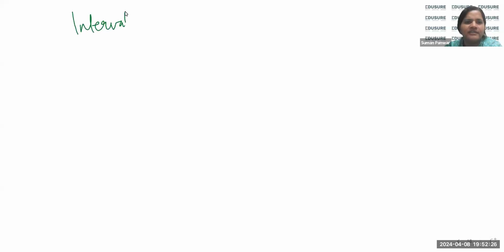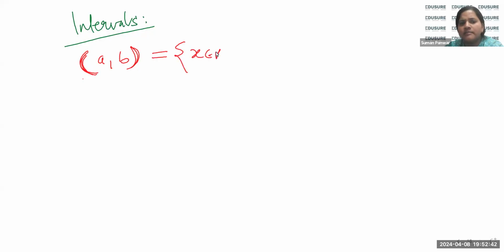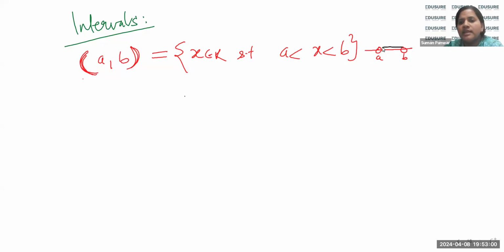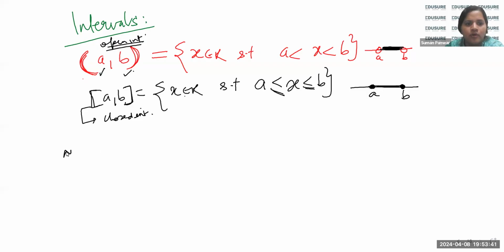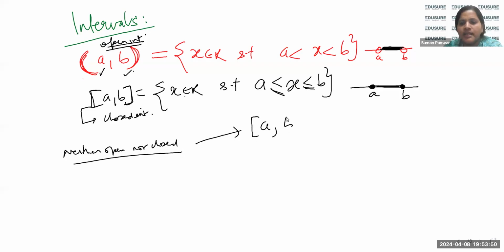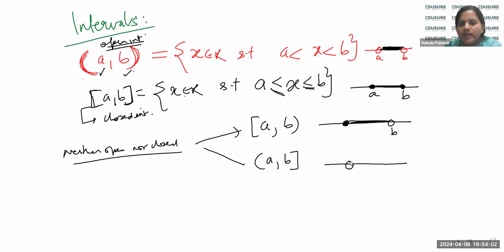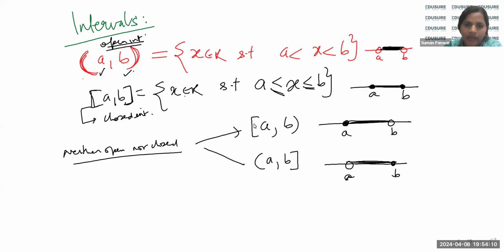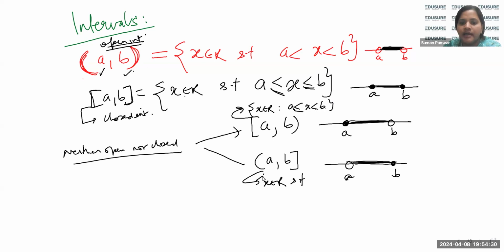Chapter 2 | Lecture 6: Function | Section: 2.2 | MME -1 | Sydsaeter & Hammond | Edusure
In this video, we cover Relations and Functions (Video F) — part of Mathematical Methods for Economics (MME 1) for Delhi University Semester 1, from the updated syllabus for B.A. (Hons) Economics students.

Topics covered in this video:
- Relations and Functions (Video F)
- Part of Section 4: Relations and Functions